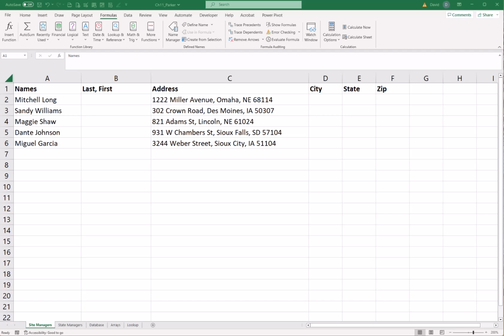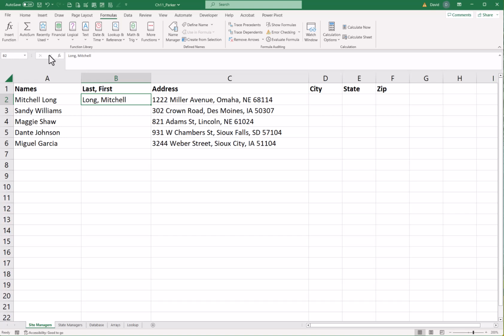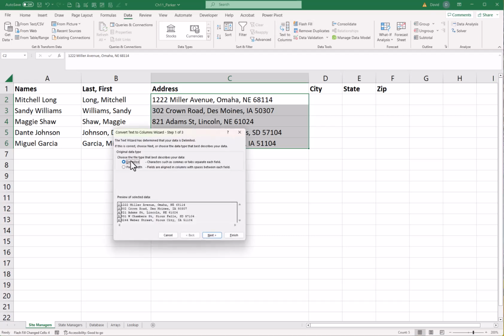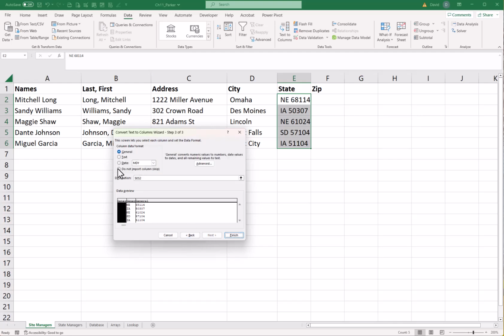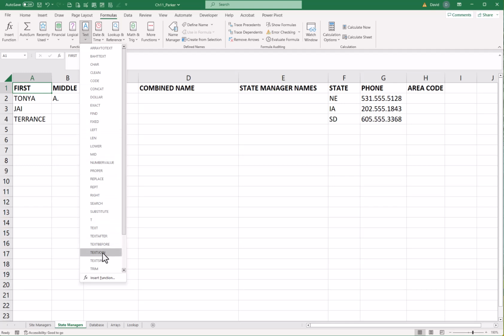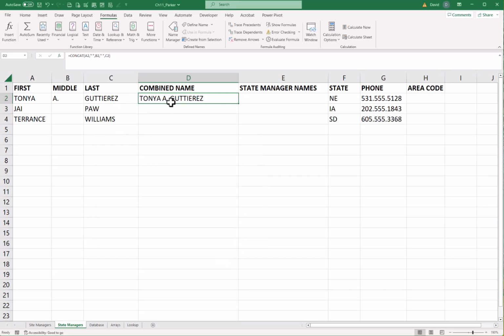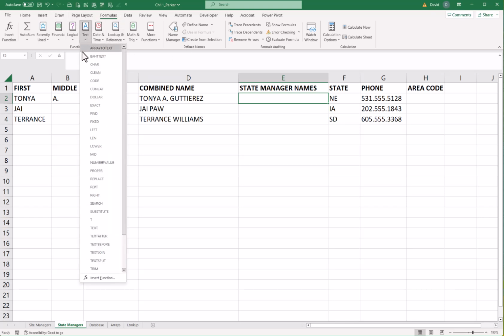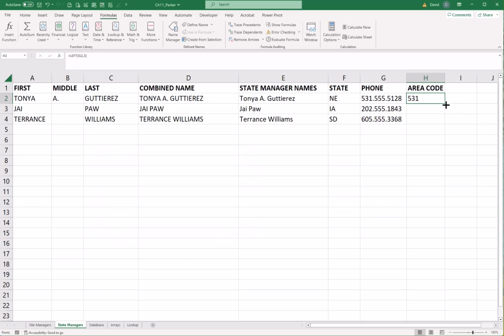Ch11 Part 1